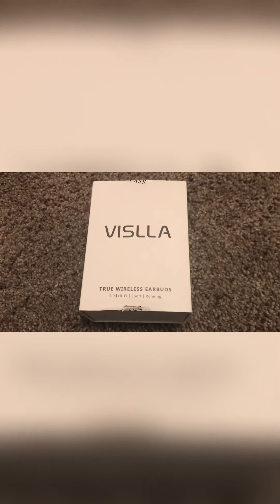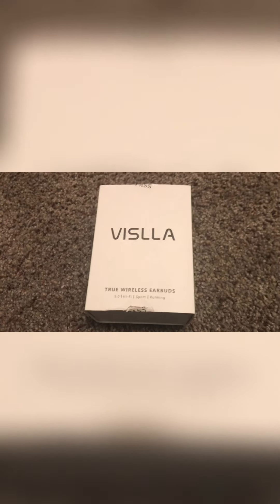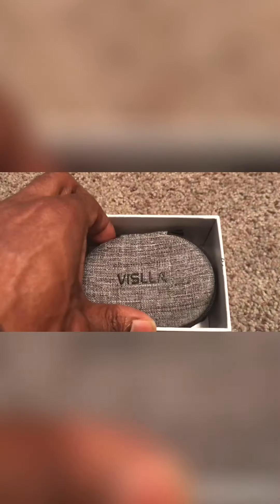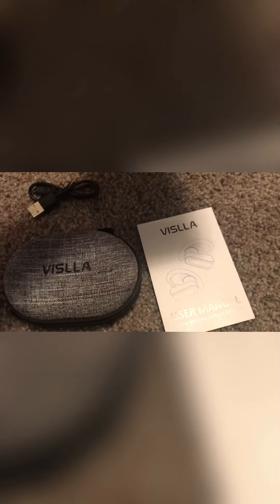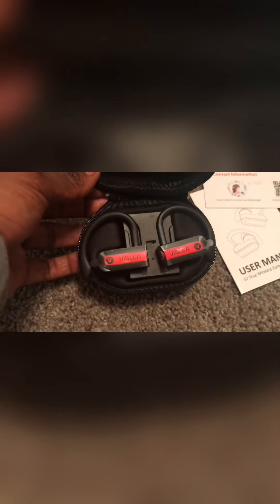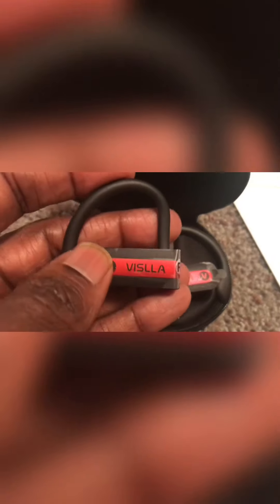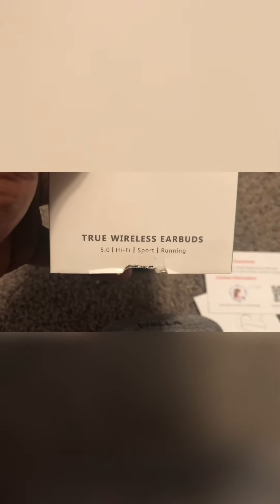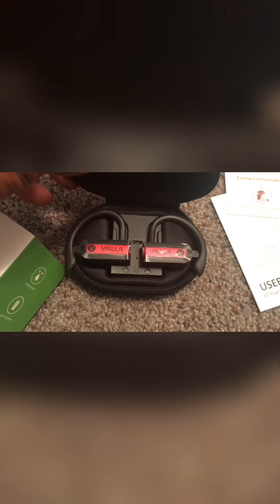One Hand Unbox: VISLLA Wireless Earhook Headphones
Found these on Amazon for under $100. Plan to give them a spoon to sing this sufficient for a Fitness needs.